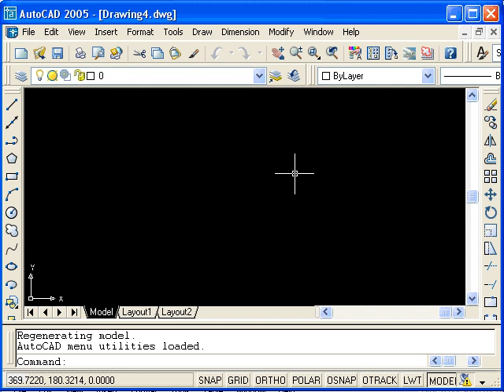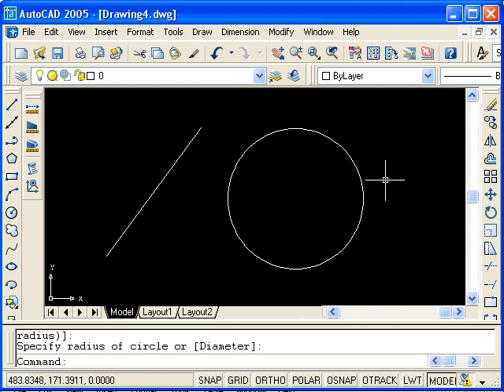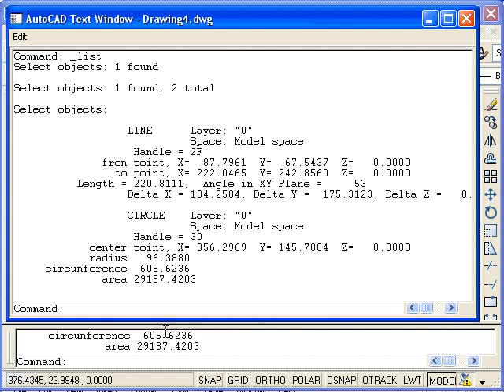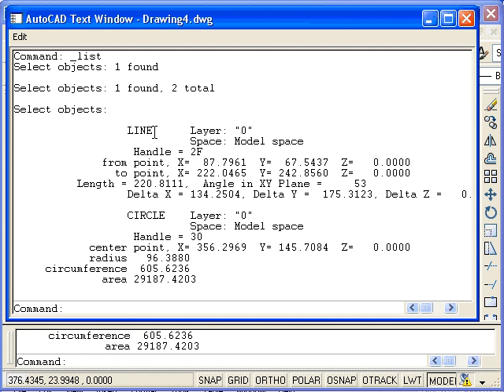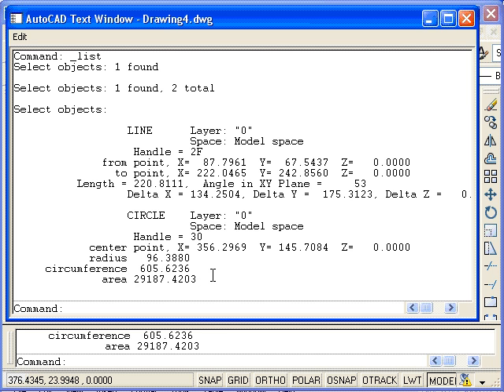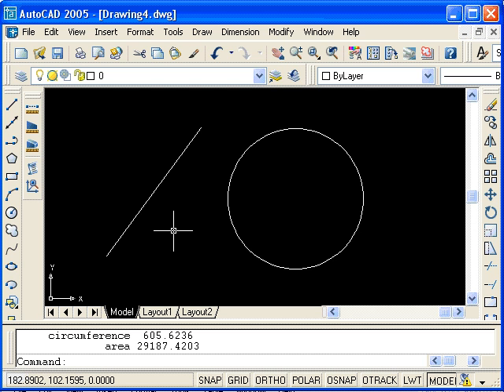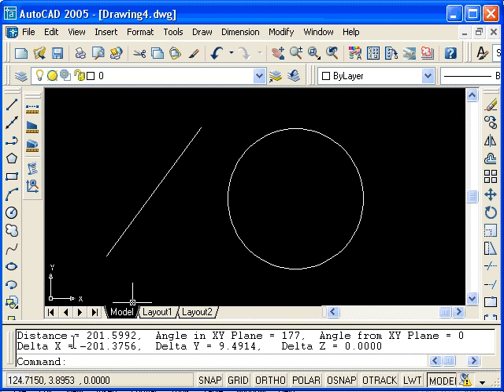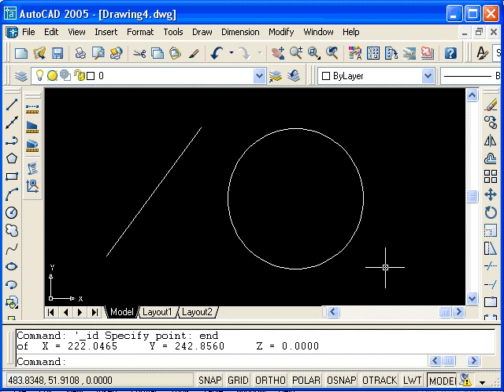auto cad tutorial-no.8(learn to use enquiry commd)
learn to use enquiry comm. auto cad tutorial-no.8(learn to use enquiry commd).